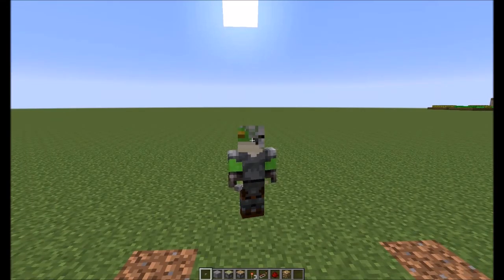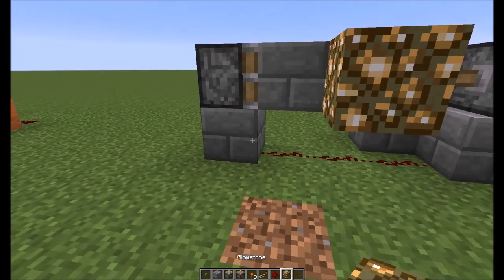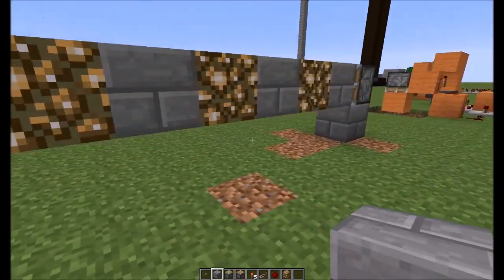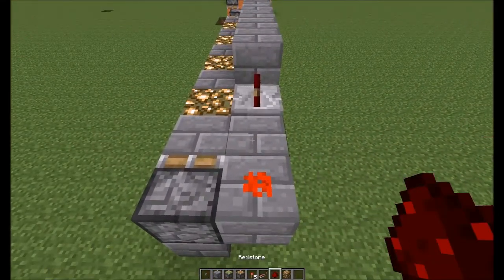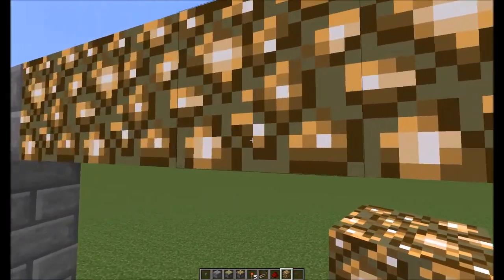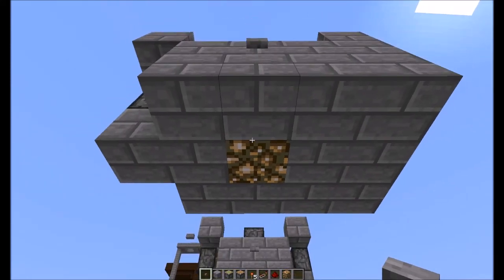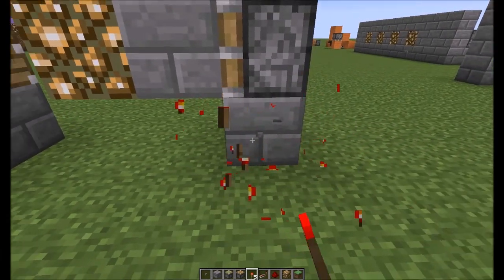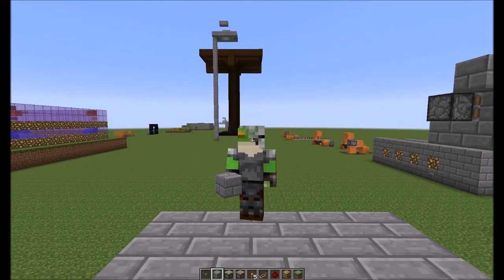Minecraft Hidden Lights Tutorial PC XBOX360 PS3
In this Tutorial you will learn how to use a block swapper to make a lighting system.